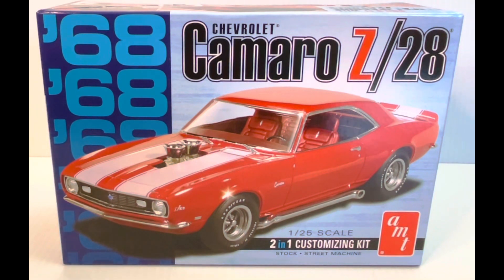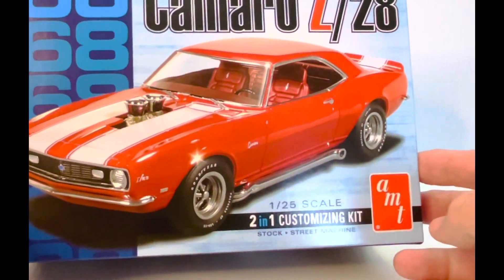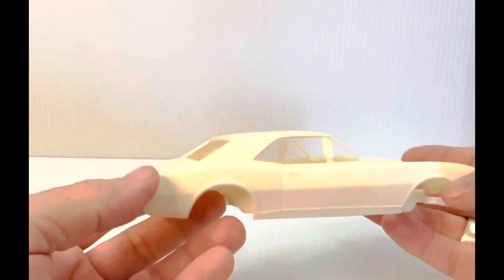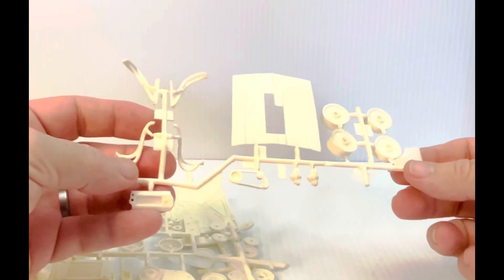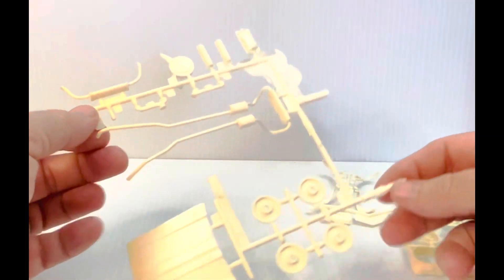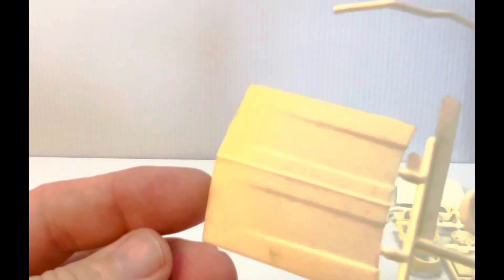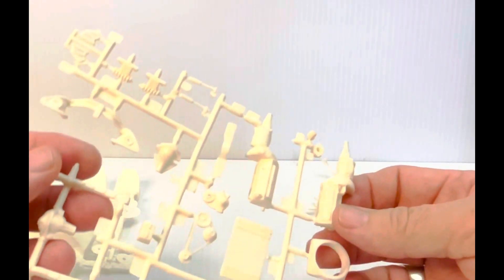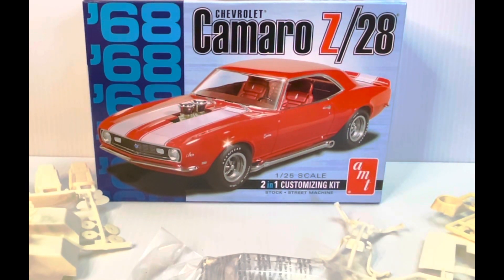1968 Chevrolet Camaro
1968 Chevrolet Camaro 1/25 Scale Model Car Unboxing. This Z/28 model kit is made by AMT.